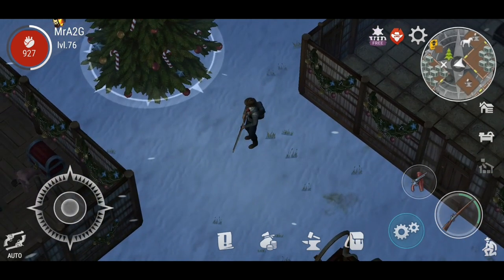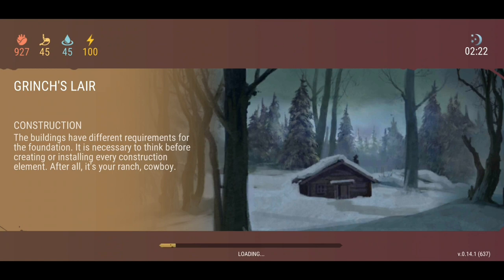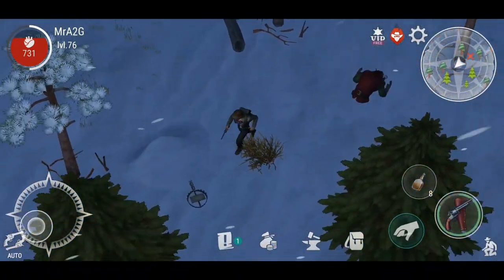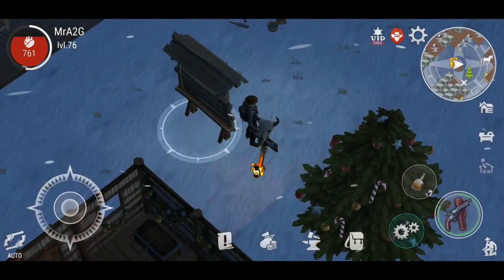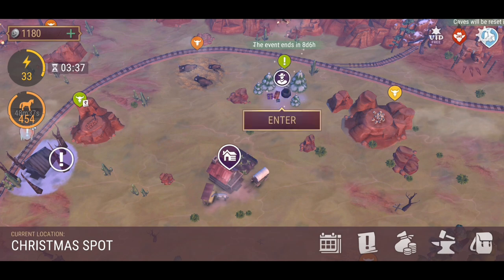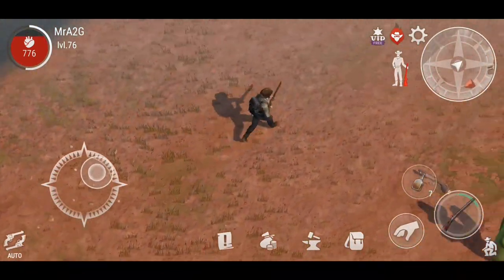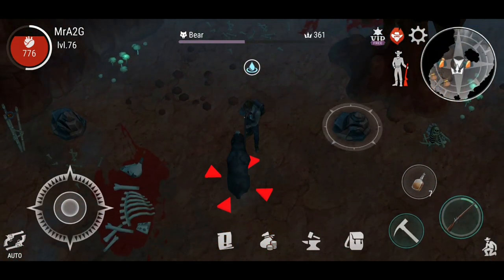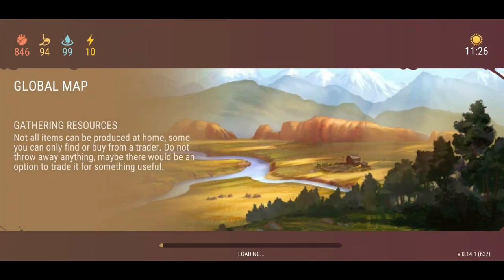Westland Survival - Christmas Is Saved! | Found The Christmas Grinch! | (Ep 52)